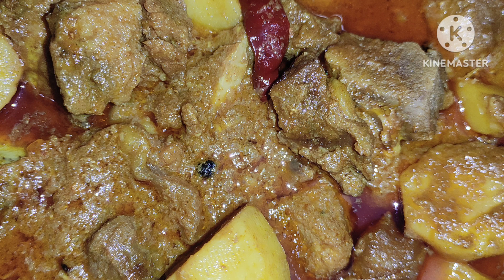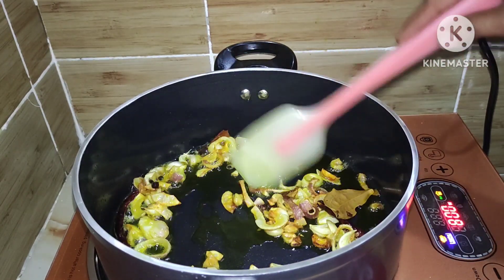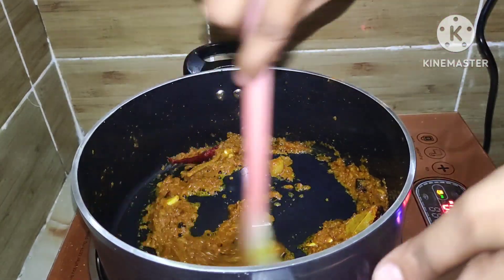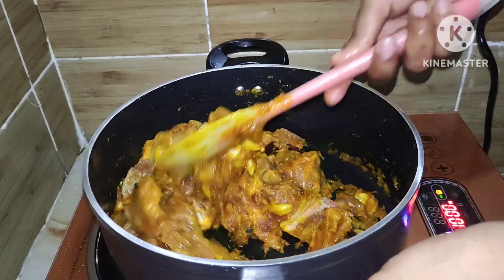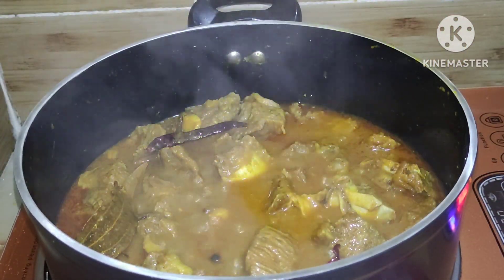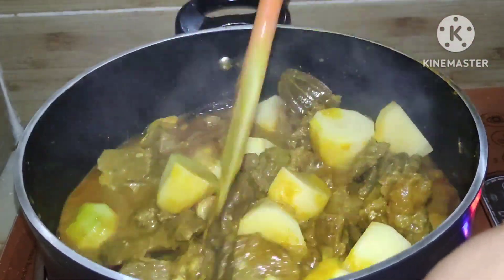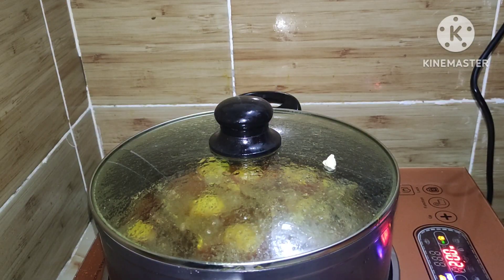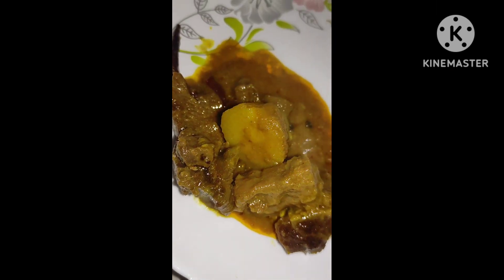বিফ রেজালা রেসিপি।|Beef rezala recipe | How to cook beef deliciously.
বিফ রেজালা রেসিপি।|Beef rezala recipe | Hoew to cook beef deliciously.

দারুন স্বাদ আর ফ্লেভারে বিফ রেজালা,ঠিক অনুষ্ঠান বাড়ির মত।অবশ্যই তৈরি করবেন আর কমেন্ট করে জানাবেন।
Beef rezala is a popular dish in the Indian subcontinent, particularly in the state of West Bengal, India, and Bangladesh. It is a rich and flavorful curry made with tender beef pieces cooked in a creamy and fragrant sauce.

The dish typically involves marinating the beef in a mixture of yogurt, spices, and sometimes papaya or raw papain powder to tenderize the meat. The marinated beef is then slow-cooked with onion, garlic, ginger, and a blend of aromatic spices such as cinnamon, cardamom, and cloves. The addition of cashew nut paste or ground almonds helps to give the curry its creamy texture.
Beef rezala recipe.
recipe_by_jim-01